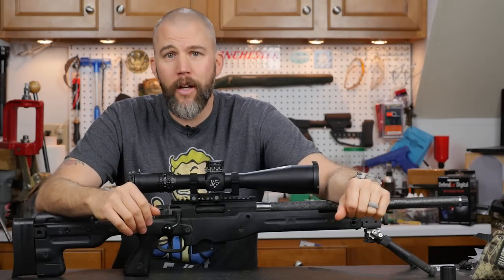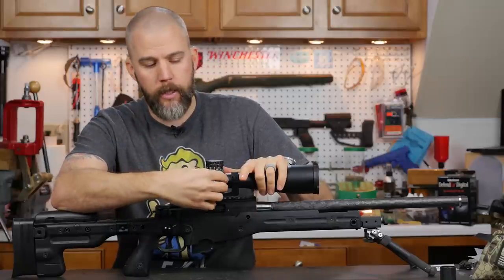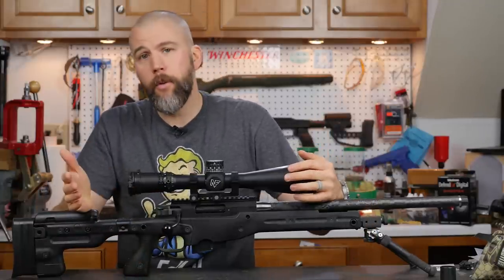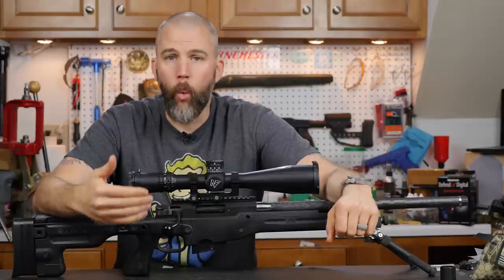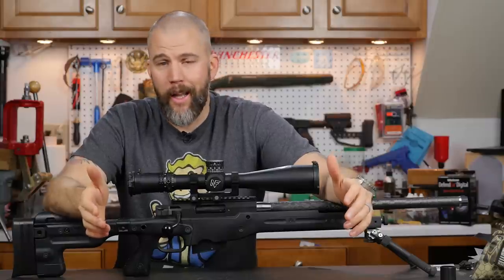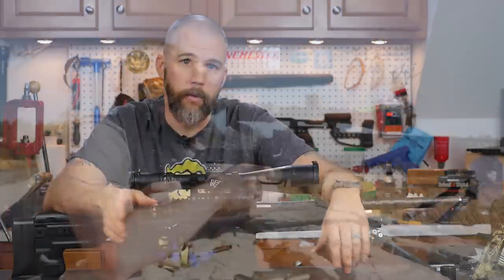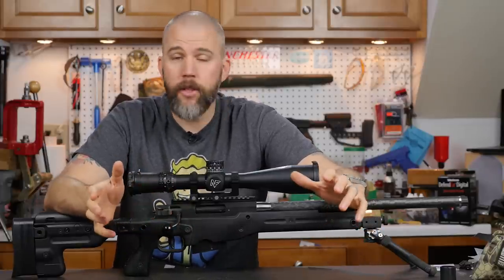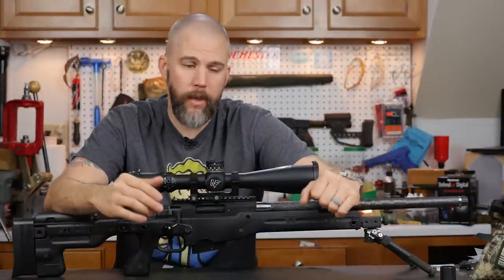First Look: Nightforce ATACR F1 7-35x56mm Rifle Scope